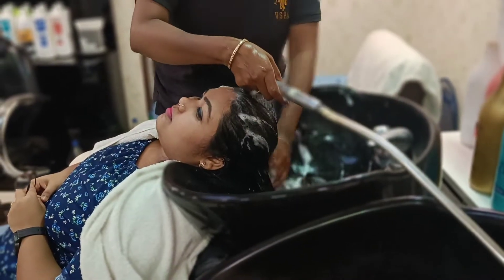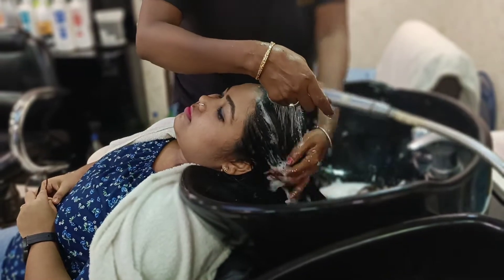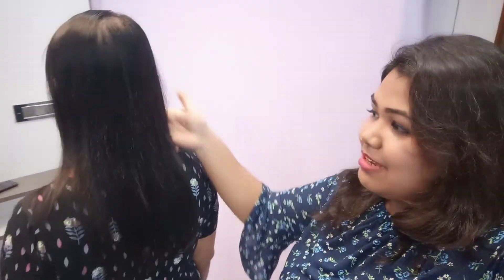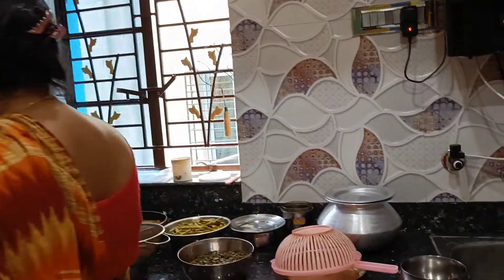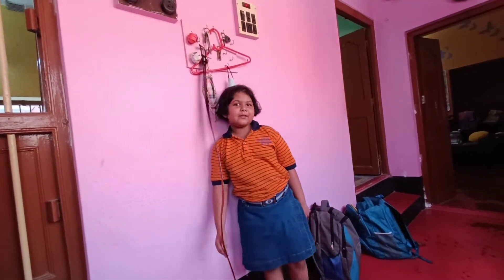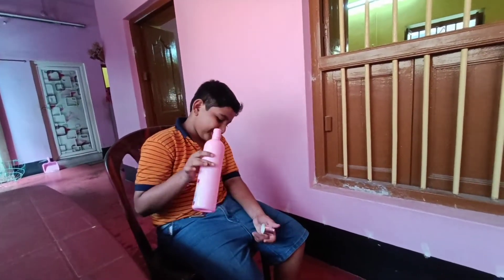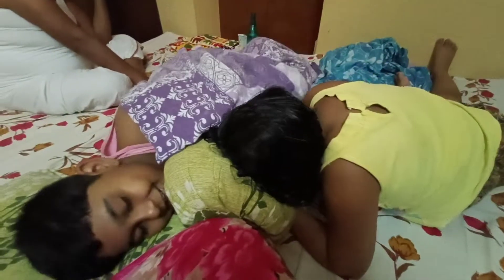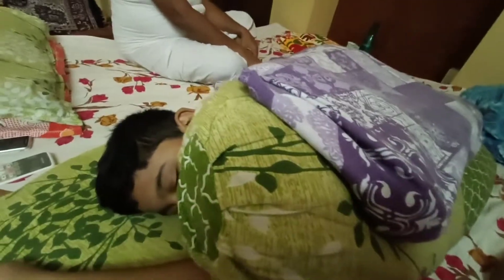It's Makeover Time 💞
Hi Guys, welcome to my bengali vlog channel Ritu's Canvas.

On this vlog channel I will be sharing my daily life activities with you.

Love,
Rituparna